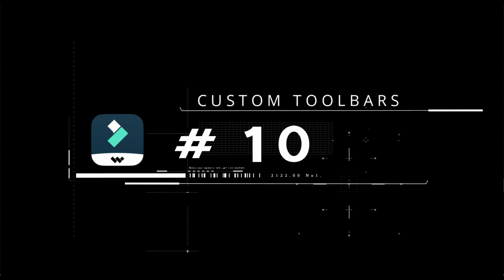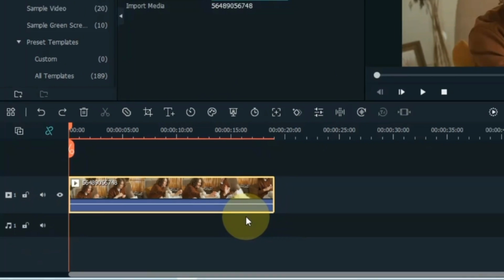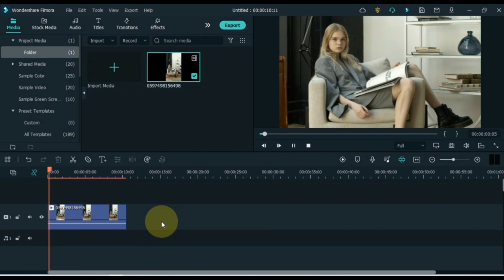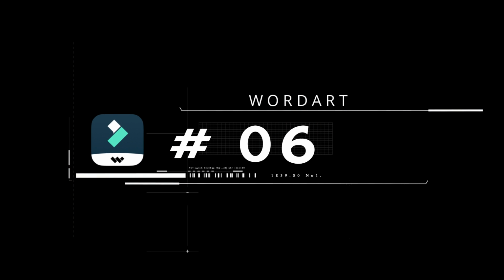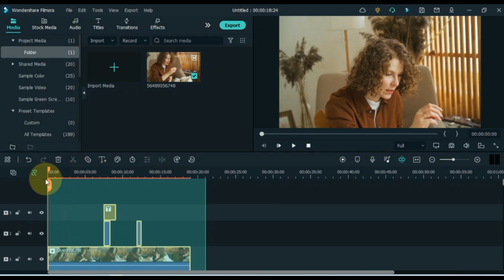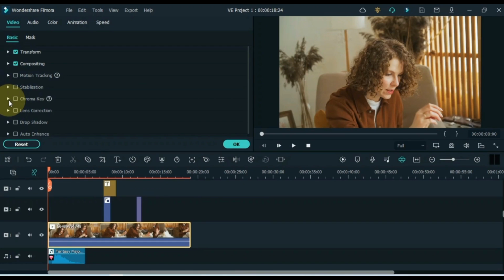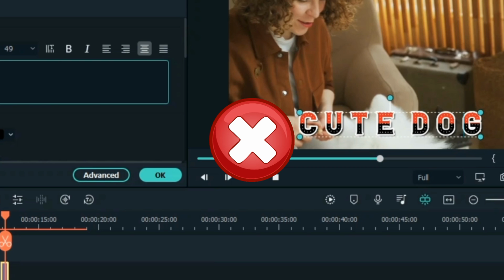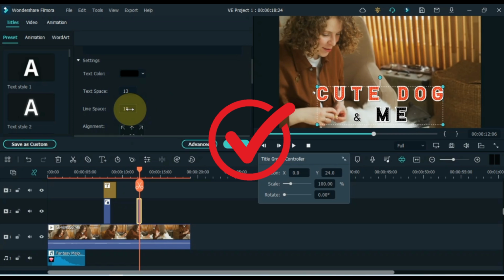10 Editing Tips, Tricks, Secrets and New Features in Filmora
In this video I am going to share with you 10  editing tips, tricks, secrets and new features of filmora video editor. I am sure you will enjoy these tips, tricks, secrets and new features. Check out!!
10 Editing Tips tricks secrets and new features of filmora
Secrets and New Features in Filmora
filmora tips and tricks
filmora secrets
TOP Secret Filmora X Tips!? | Wondershare Filmora X Tutorial
20 tips Tricks and Secrets in Filmora
50 Filmora Secrets Tips and tricks⁉️
Top 04 Video Editing Tips And Tricks in Filmora X/11
5 Tips to Edit FASTER! | Wondershare Filmora Tutorial
TOP Tips of 2020 | Wondershare Filmora X
filmora tutorial
masking in filmora
Salih tutorials
filmora new features
filmora x tutorial
filmora masking
filmora slideshow
how to make video from photos in filmora
videos made with filmora
filmora x slideshow template